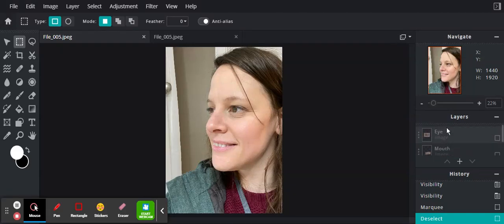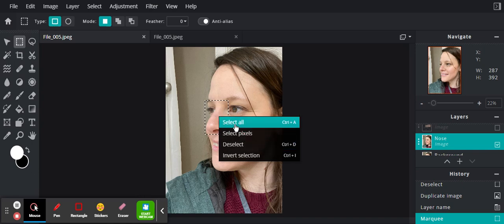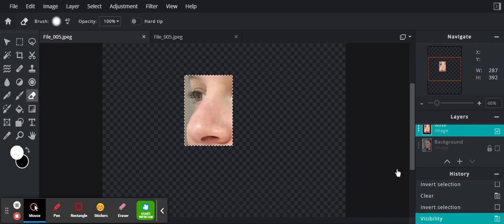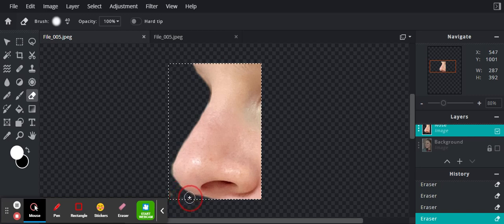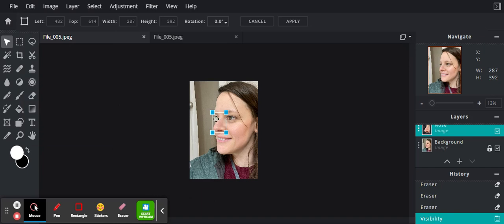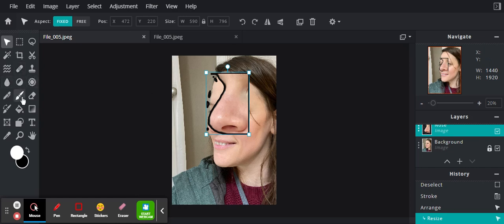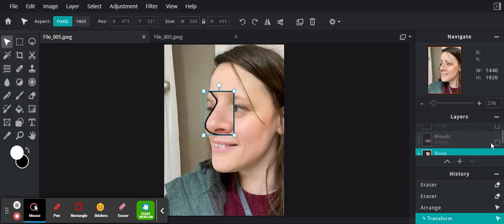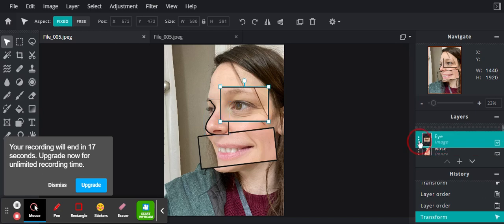Nose Transform Crop and Eraser Tool